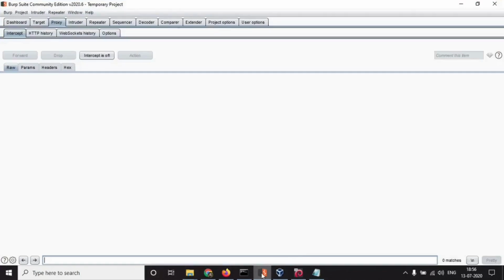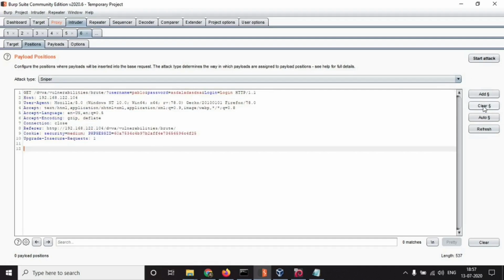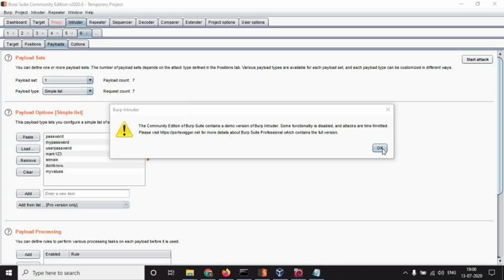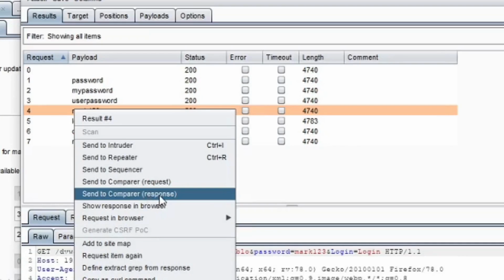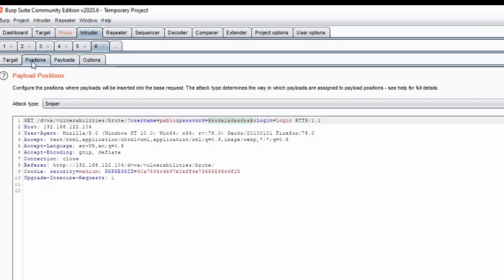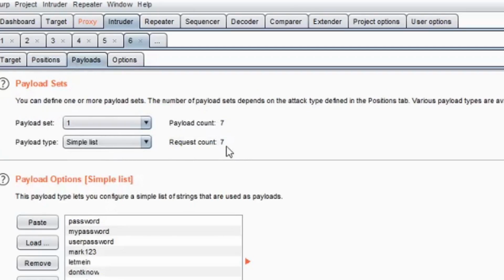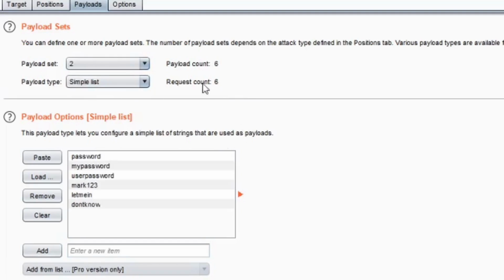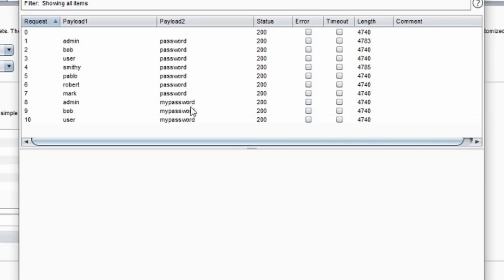Burp Suite Tutorial | Intruder & Comparer | Part 2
In this video, we will get to know further about the Burp  Suite (latest burp suite version July 2020). We will learn about Intruder, different types of attacks, and how to compare requests in Burp Suite. This is the second part of the series and the following topics are covered in it:
- What is Intruder?
- How to send a request to Intruder?
- How to pass multiple values to a request?
- How to do a Bruteforce attack using Burp Suite?
- What is Sniper Attack?
- What is Battering ram?
- What is Pitch fork?
- What is Cluster bomb?
- What is the difference between Sniper & Battering ram?